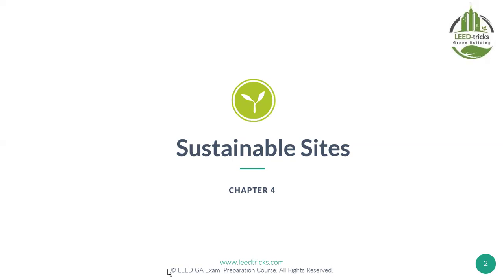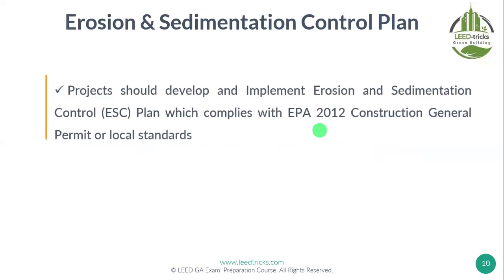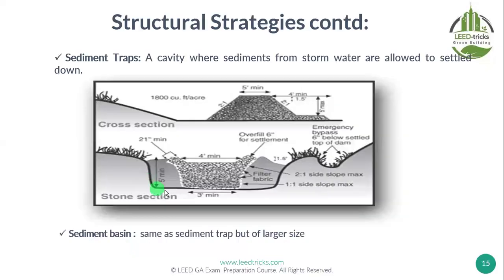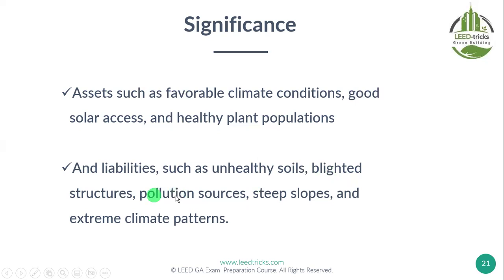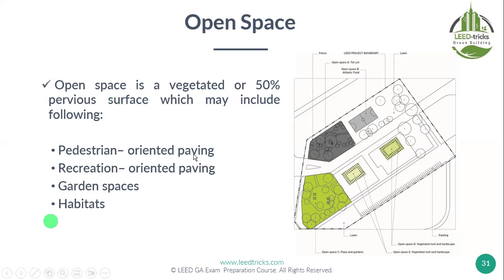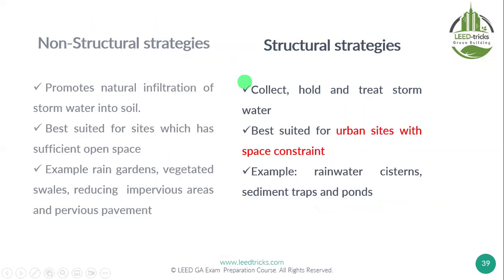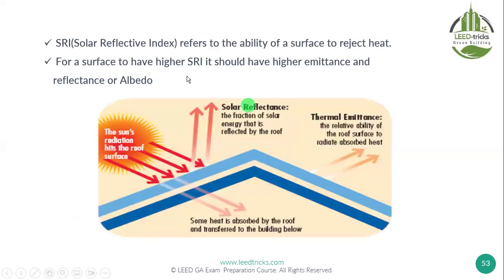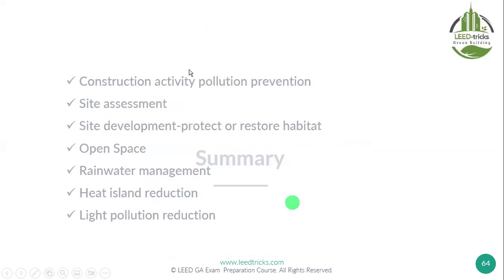LEED Green Associate Course (Lecture 4 part 1) – LEEDTRICKS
🎓 LEED Green Associate Course  (Lecture  4 part 1)   – 100% Free

✅ Covers all LEED Green Associate exam topics
✅ Simplified explanations, real-world examples, and interactive exercises
✅ Taught by certified experts in sustainability and green building
✅ Perfect for beginners and anyone starting their LEED journey
📌 Fully online – no fees required
🔍 Hear from engineers who passed on their first attempt:
💬 Get full resources and daily tips instantly!